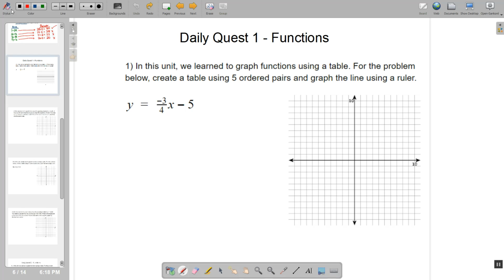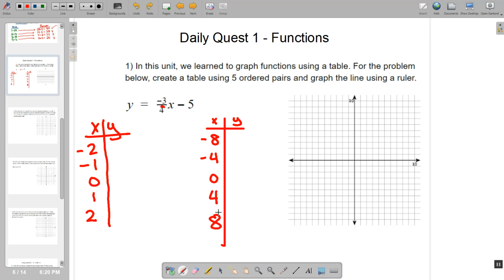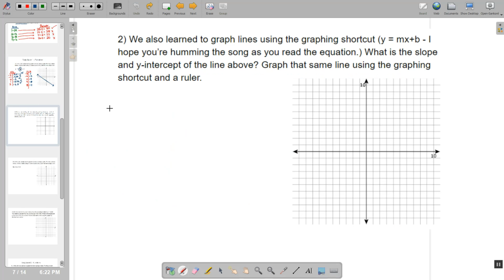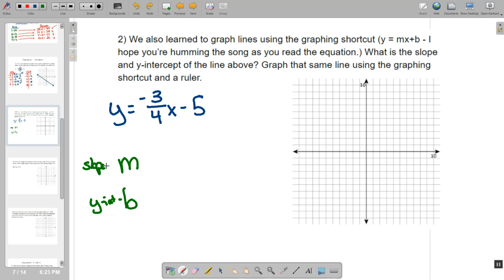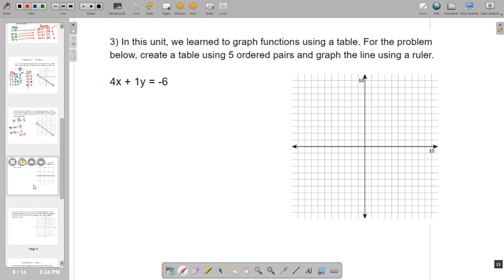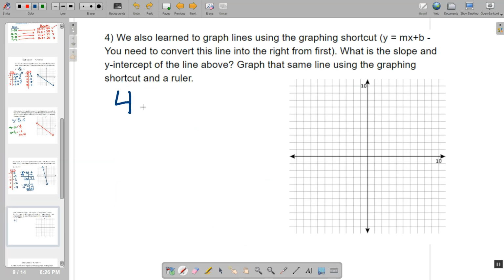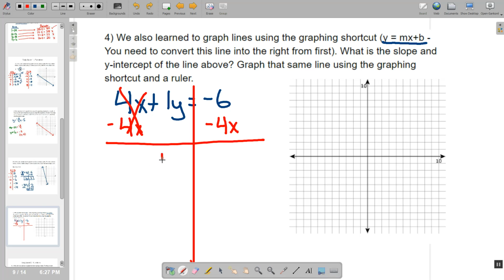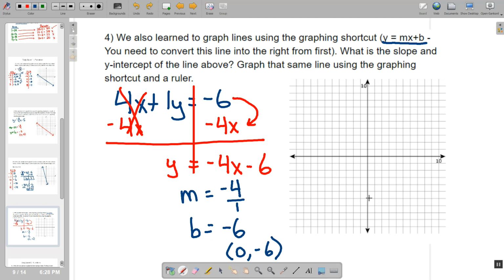Daily Quest 1 - Functions